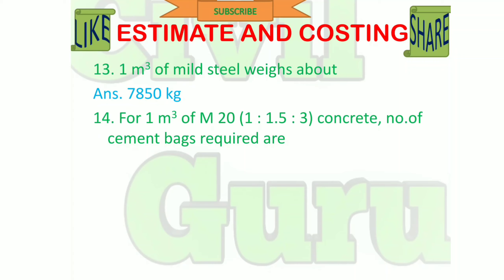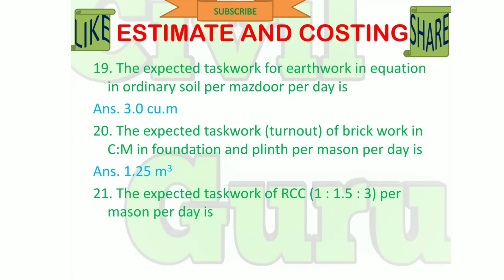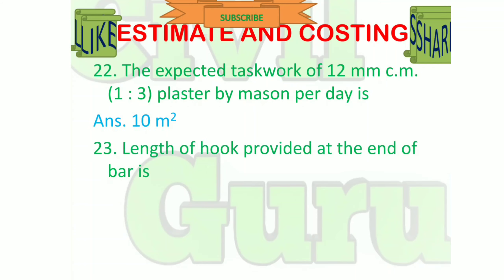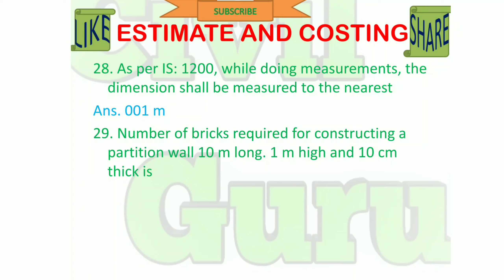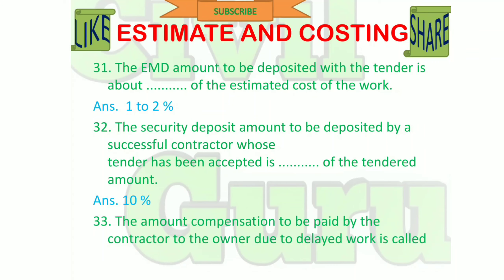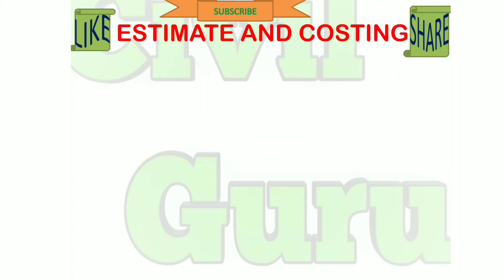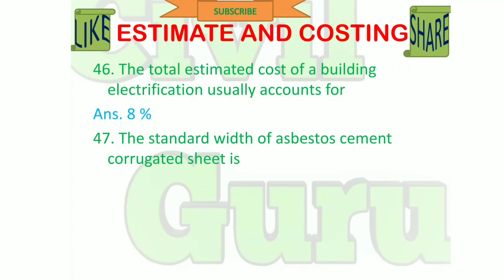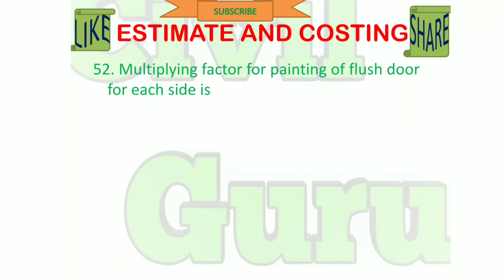"ESTIMATING AND COSTING " QUESTIONS & ANSWERS FOR CIVIL ENGINEER'S || EXAM PREPARATION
get E book for your routine work:
1. Bar Bending Schedule (BBS) E BOOK

2. Master the Art of Practical Construction Work

3. Estimating and costing

In this video, we present an in-depth discussion on "Estimating and Costing" to help you prepare for your upcoming exams.
Whether you're a student studying civil engineering or a professional seeking to refresh your knowledge, this video is packed with essential information and comprehensive question-answer sessions tailored to enhance your understanding of estimating and costing principles.

Join us as we dive into various topics related to estimating and costing, such as material estimation, labor costs, overhead expenses, and more. Our experienced instructor will guide you through complex concepts, breaking them down into easily digestible explanations, and offering practical examples to solidify your understanding.
To ensure a well-rounded exam preparation experience, we have carefully selected a range of frequently asked questions that cover both theoretical concepts and practical applications. By going through these questions, you'll not only reinforce your knowledge but also gain insights into the types of questions you may encounter during your exams.

This video is designed to be interactive and engaging, allowing you to actively participate by attempting the questions yourself before the solutions are provided. We encourage you to pause the video, think through the problems, and compare your answers with the ones discussed in the video. This approach will help you gauge your progress and identify areas that may require further study.
Whether you're preparing for university exams, professional certification tests, or simply looking to expand your knowledge in estimating and costing, this video is your go-to resource.

Best of luck with your exam preparation, and let's delve into the world of estimating and costing together!